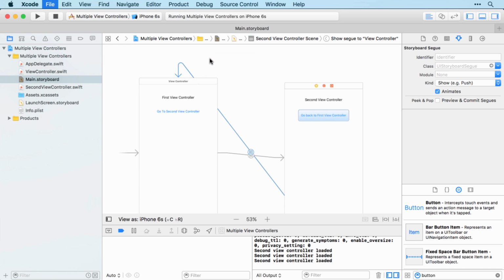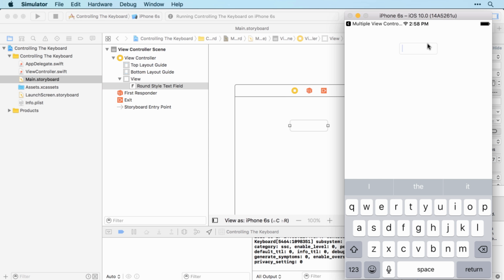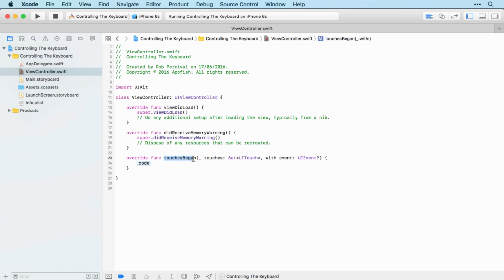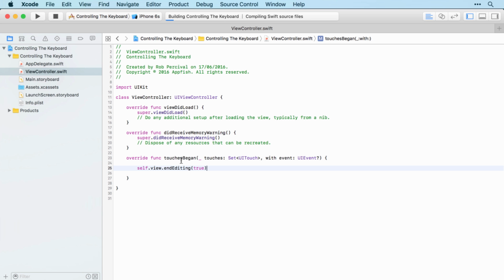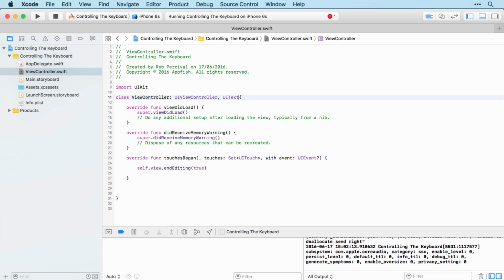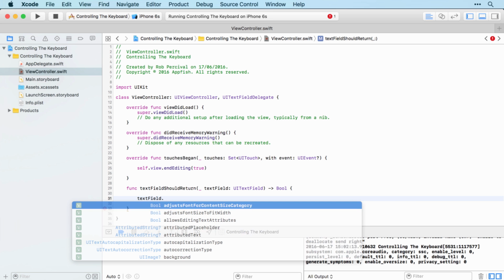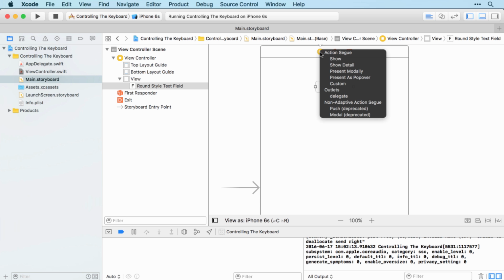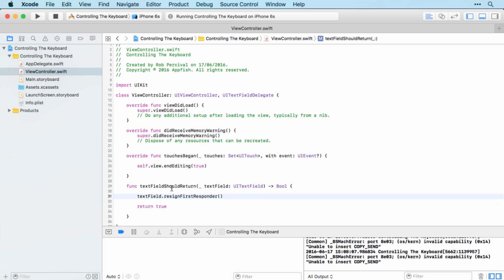apple 059 Controlling the Keyboard